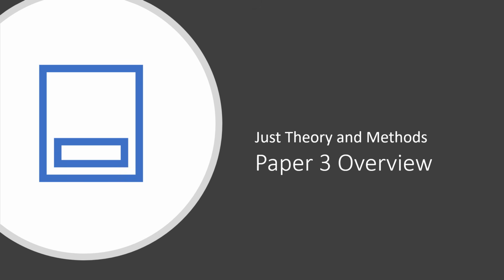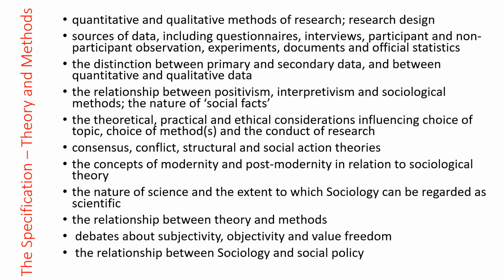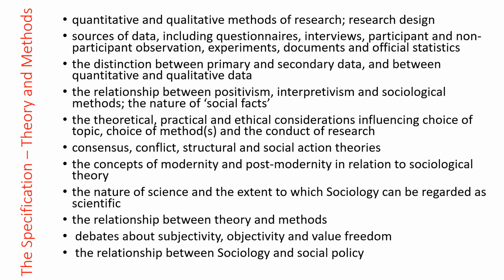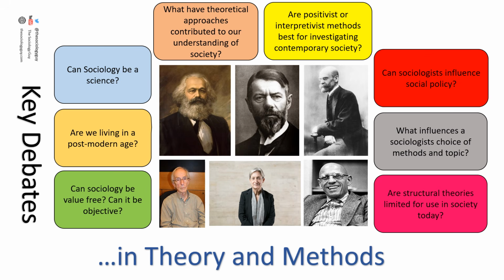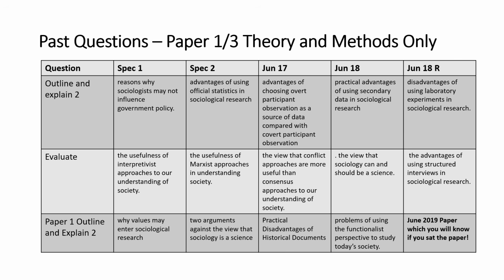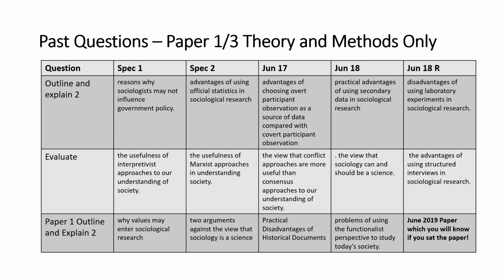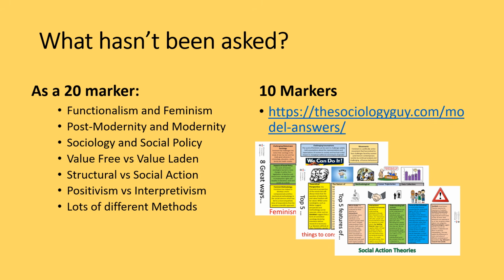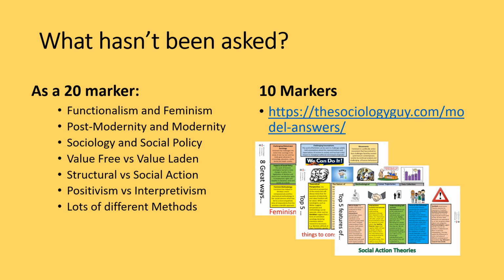A level Sociology Paper 3 Theory and Methods Overview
Looking at content for Theory and Methods and some past Question. download model answers